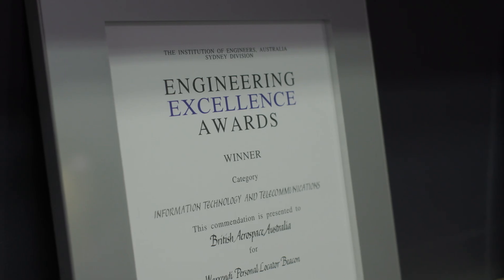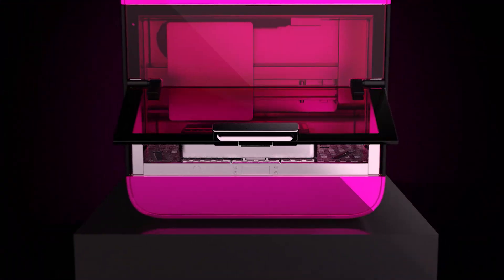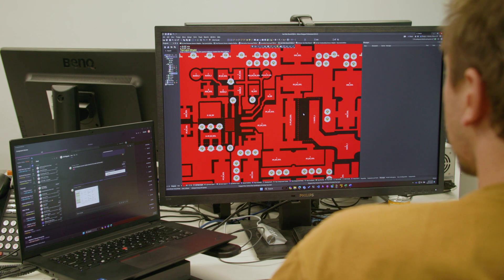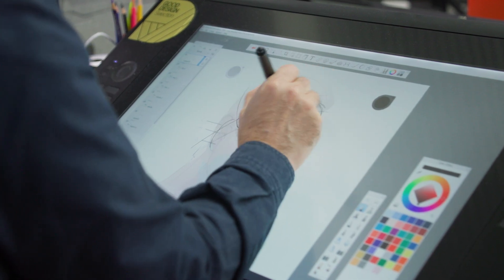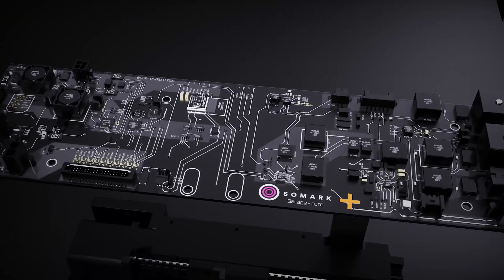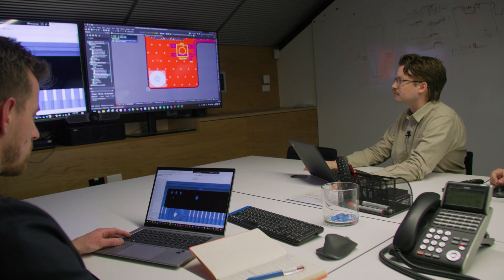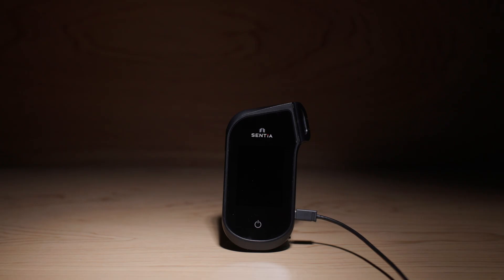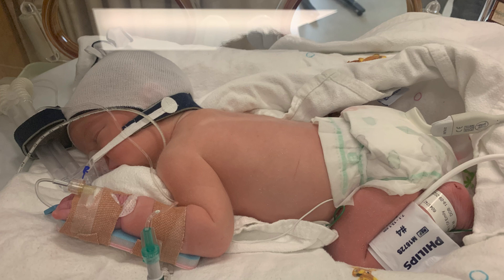At the intersection of Engineering Disciplines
Experience how different engineering disciplines unite to create remarkable products. Electronics, Mechanical, and industrial design merge their unique perspectives. D+I Part of Capgemini perfected their design process, demonstrating how diverse skillsets contribute to innovative solutions.